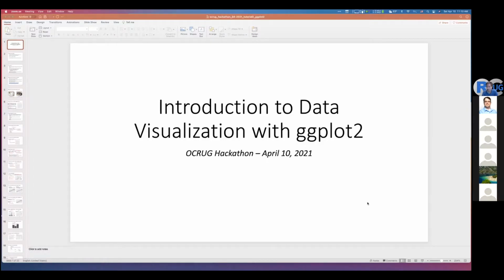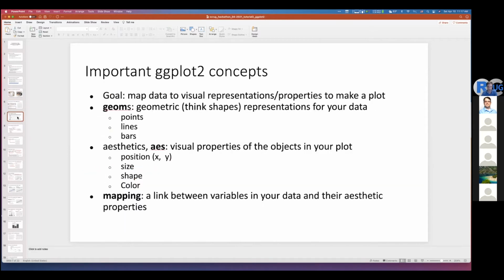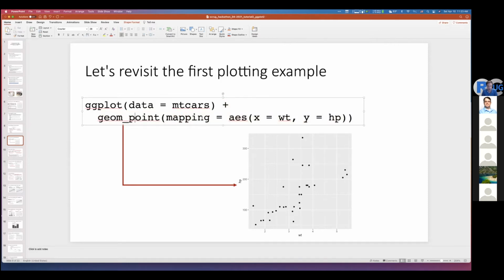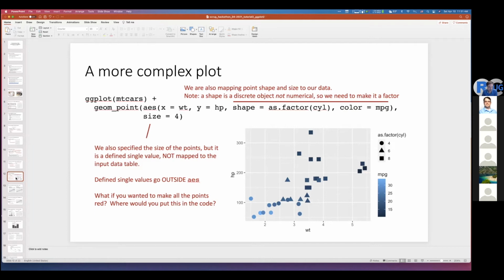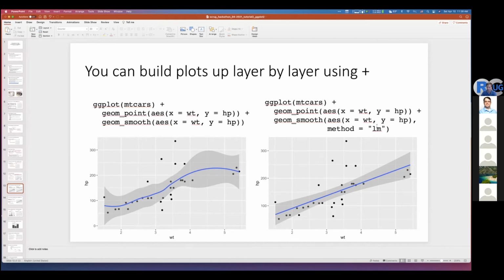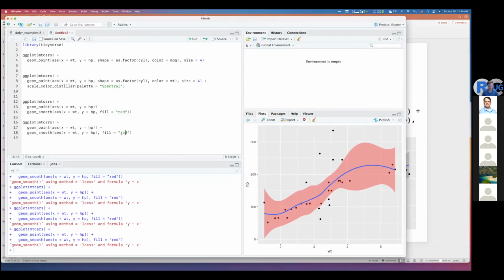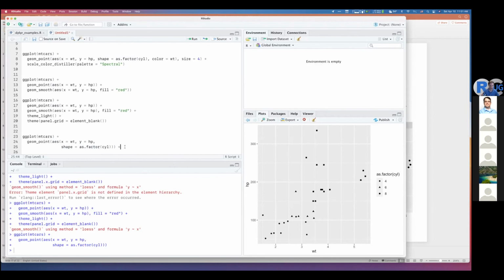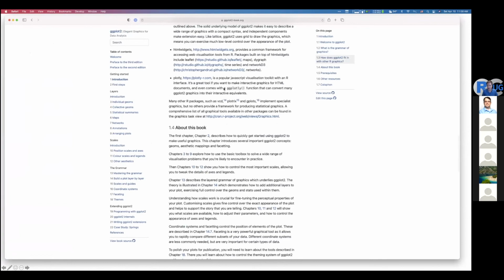Introduction to Data Visualization with ggplot2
Hackathon 2021-04

Tutorial session By Ryan Benz

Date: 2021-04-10